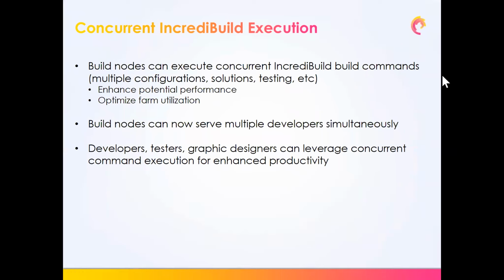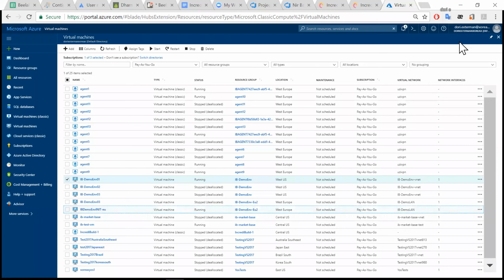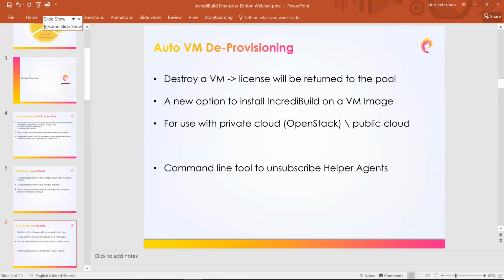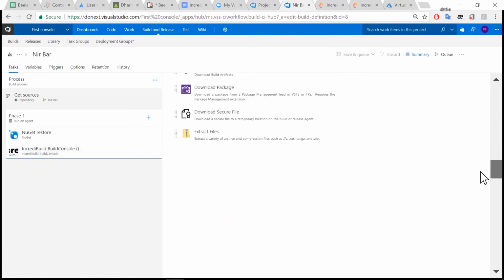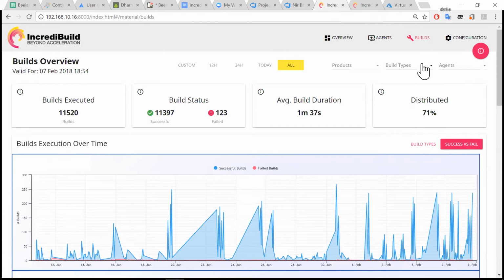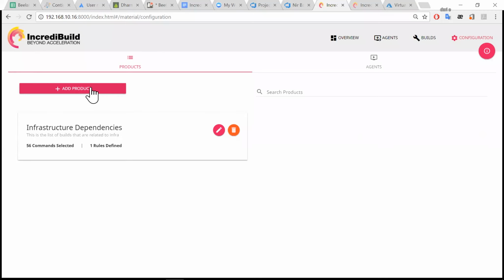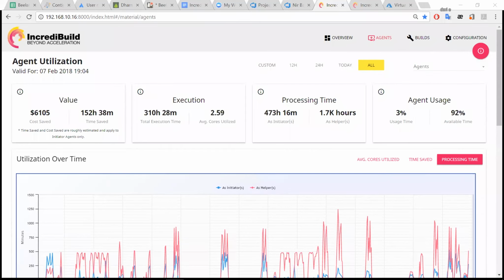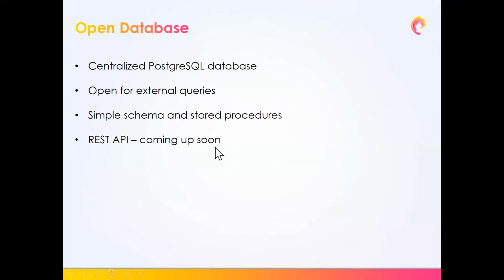IncrediBuild Enterprise Edition Webinar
See IncrediBuild Enterprise Edition in action.